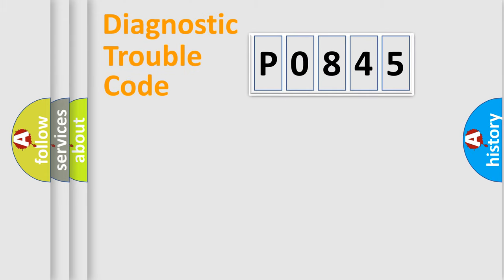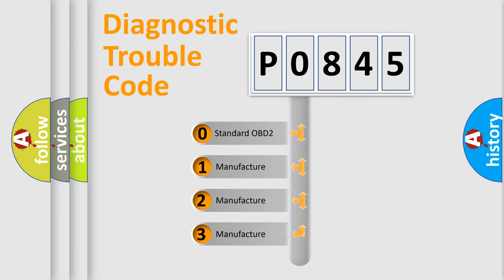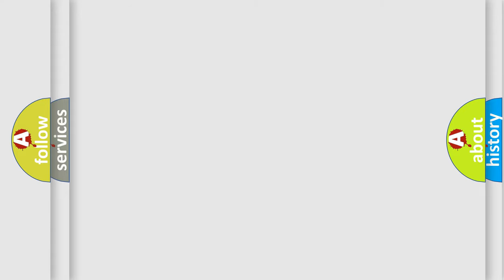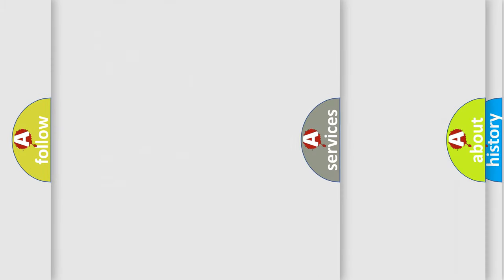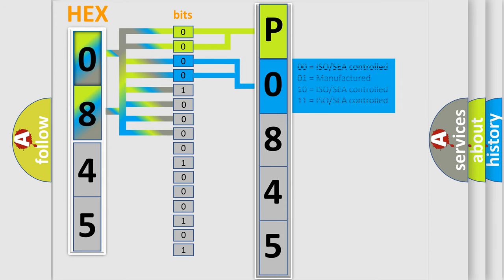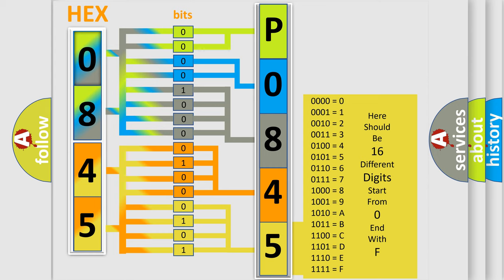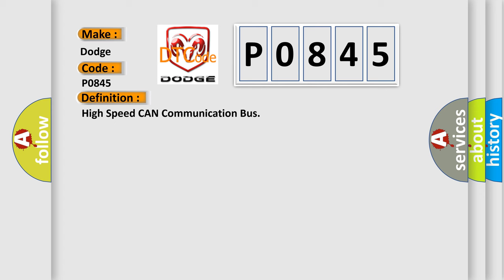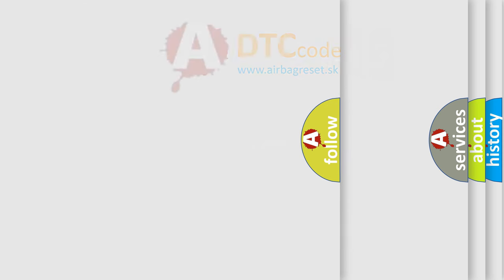DTC Dodge P0845 Short Explanation